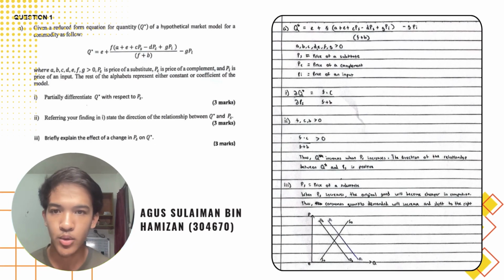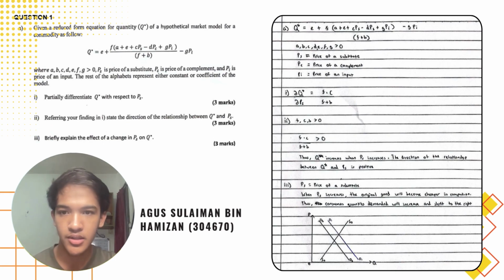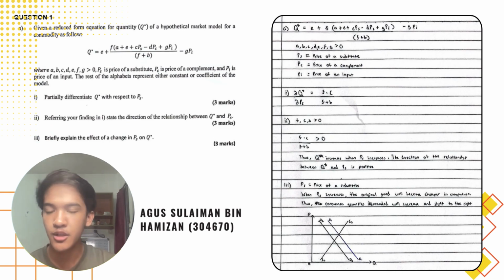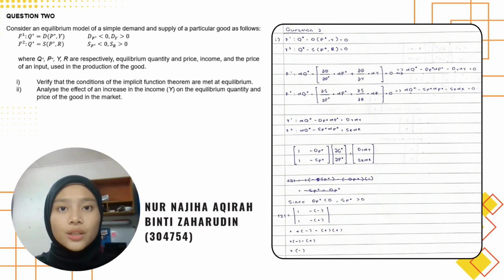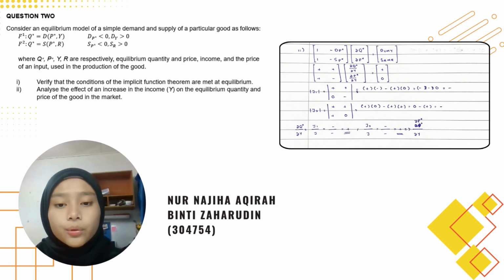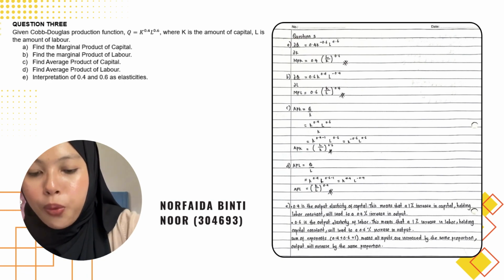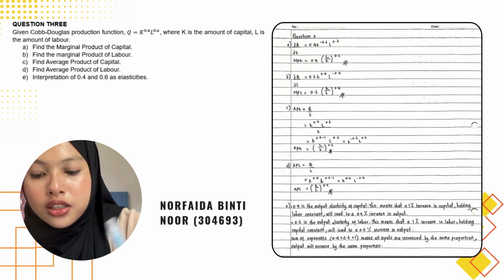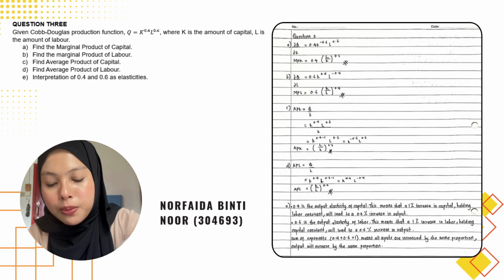BEEQK2013-Mathematical Economic (B)-Group 11